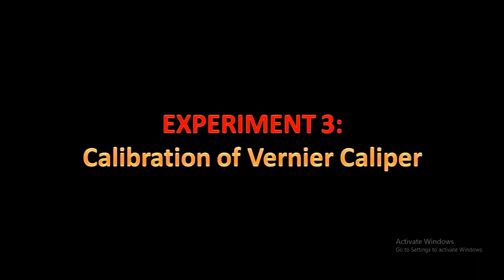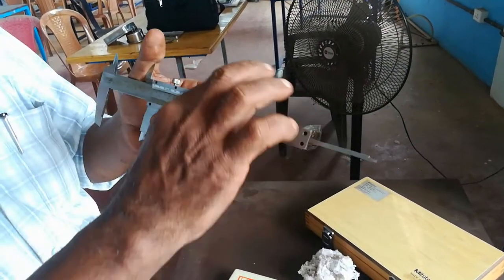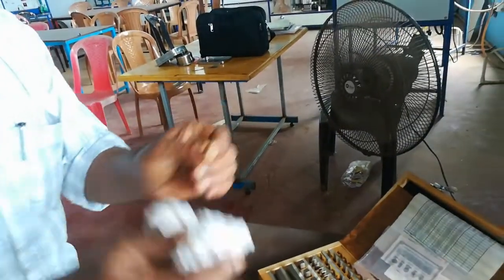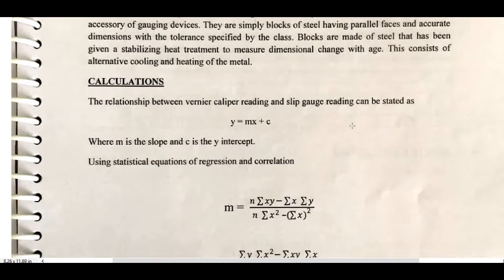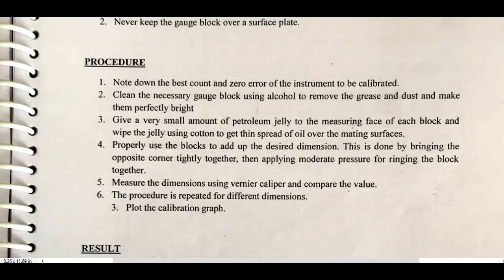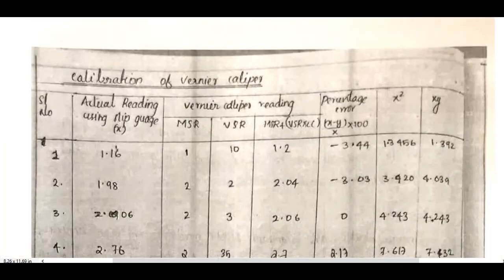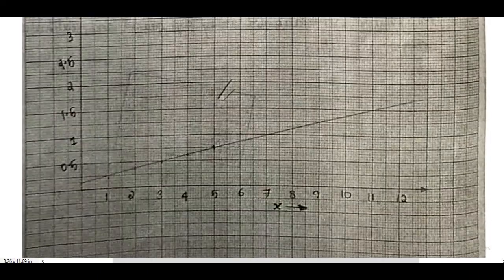ME334 Manufacturing Technology lab II Exp03